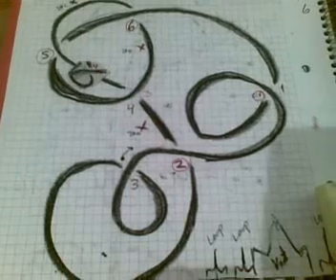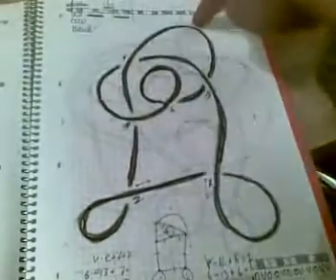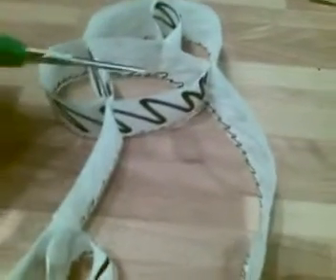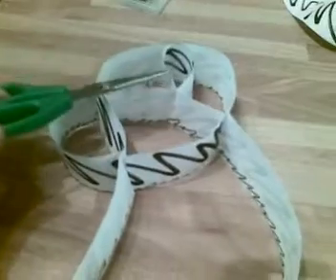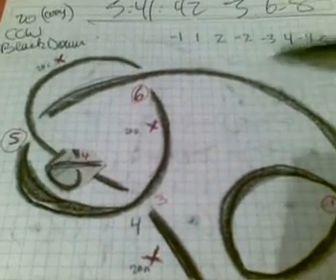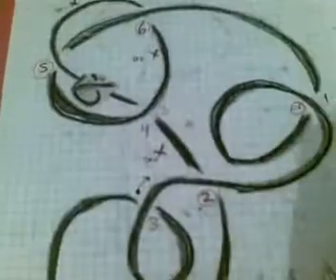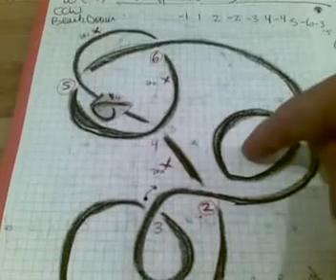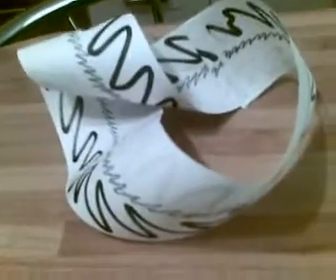mobius strip as extended gauss code 07.jan 09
Each knot comes in 4 versions. The boundaries can switch colors and there are right handed and left handed versions.